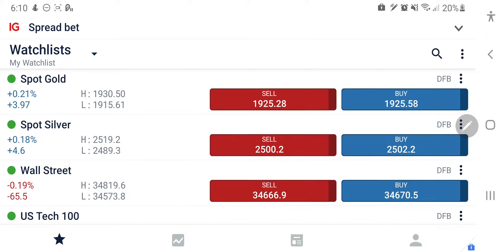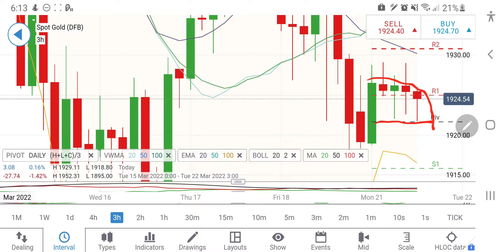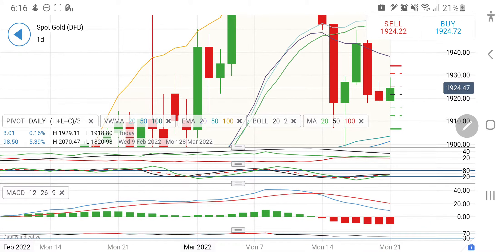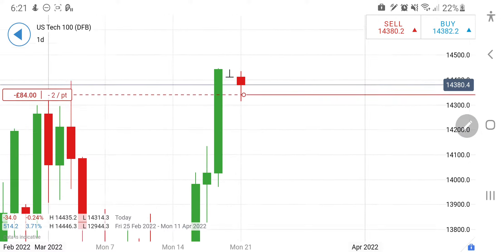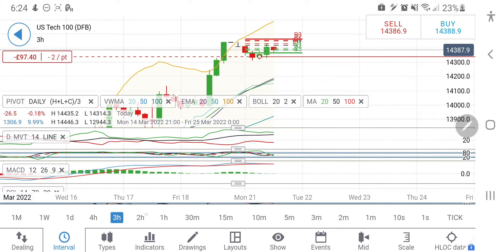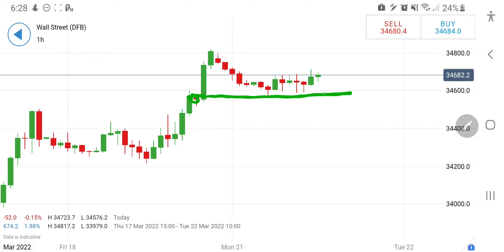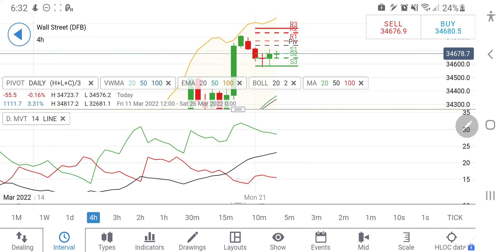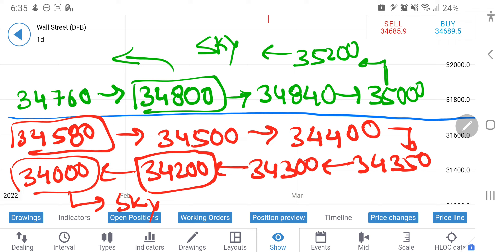Gold, US30 & NASDAQ100 Day TRADING - Live Technical Analysis & Trading Strategy 21st March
Join me in today's video to cover the Dailyanalysis and predictions of Nasdaq100 & US30 XAUUSD for 21st March 2022

0:00 Intro

00:36 GOLD Technical Analysis and Targets

06:44 Gold Targets Today

8:51 Nasdaq100 Technical Analysis & Targets

14:08 Nasdaq100 Targets Today

16:07 US30 Technical Analysis  & Targets

21:14 US30 Targets Today

22:47 Outro